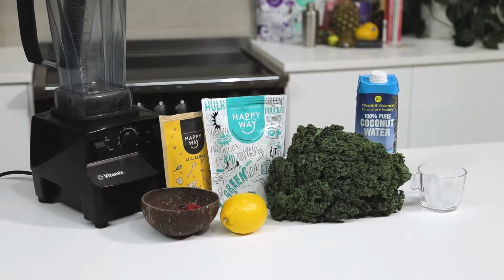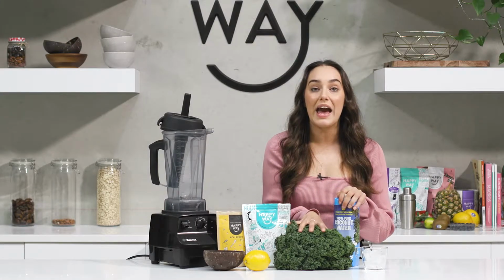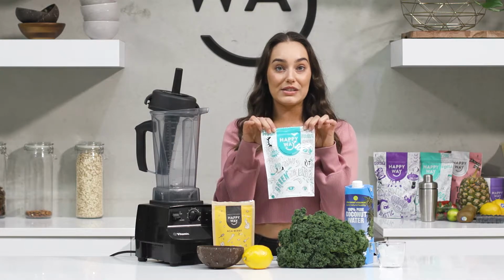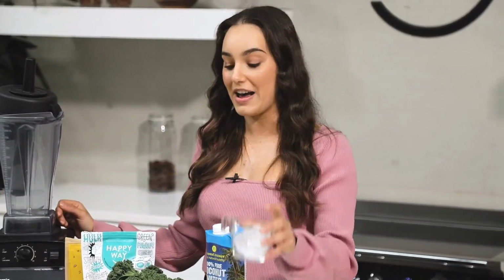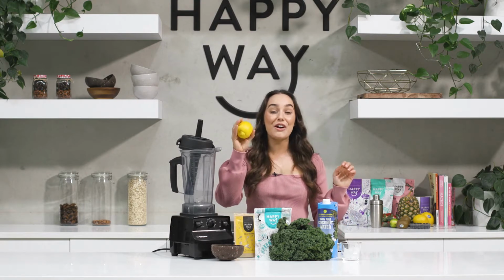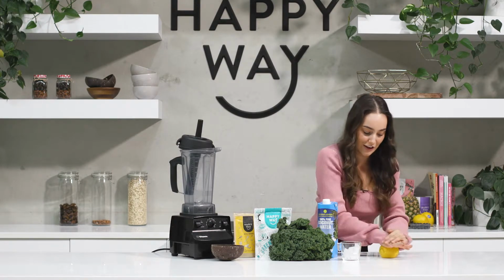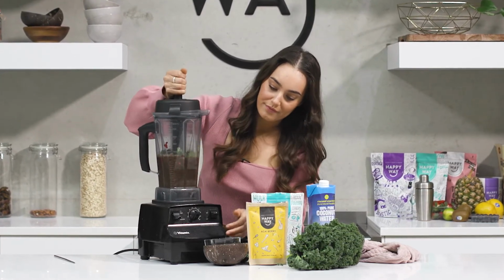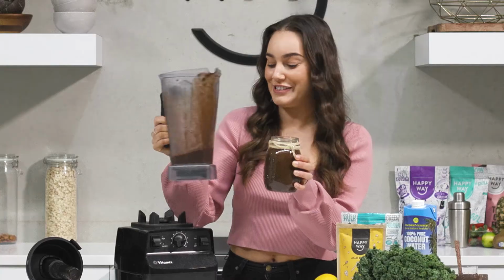Hangover Rescue Juice Recipe | HAPPY WAY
INGREDIENTS:
▫️1 scoop Happy Way Greens Powder
▫️1/2 cup shredded Kale
▫️1 cup frozen Berries
▫️1 tsp Acai powder
▫️1 cup Coconut Water
▫️Juice 1/2 Lemon
▫️Ice

DEETS:
▫️Add all ingredients into a high powered blender and blend until smooth and creamy.